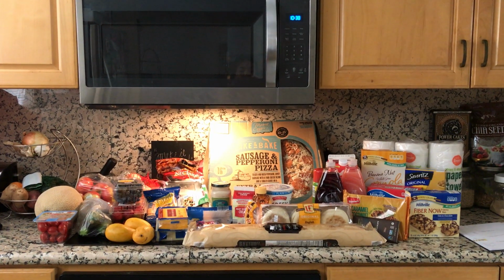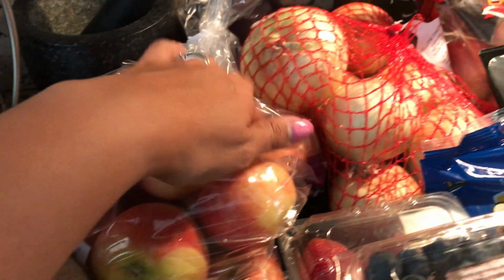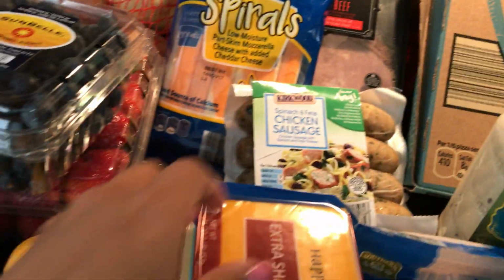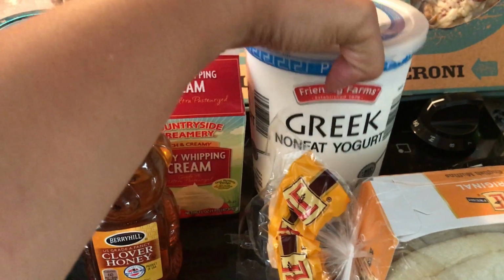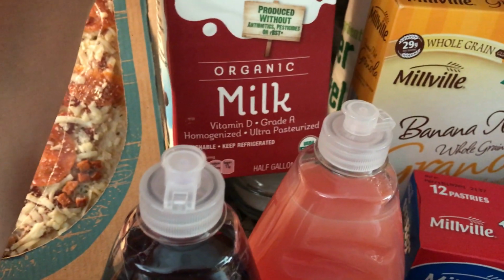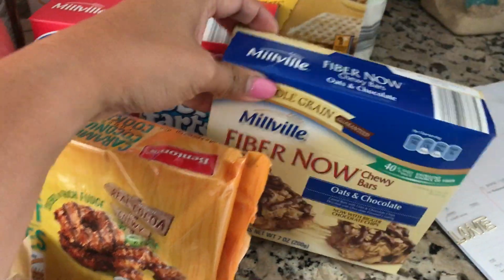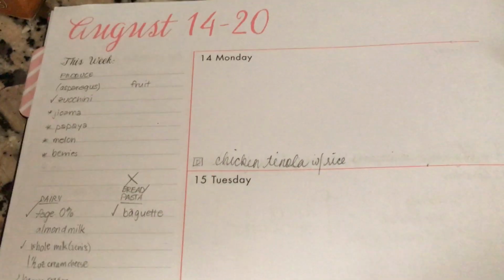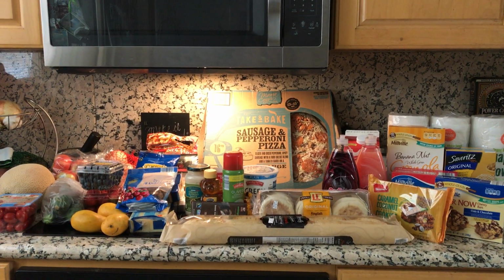First Aldi Grocery Haul & Weekly Meal Plan (8/12/17)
IN THIS VIDEO:

I FINALLY got to Aldi to do a bigger grocery haul, so here it is. I had a few items on my list, but most of this haul is stuff I picked up out of curiosity. Could this be my new store? Time will tell! :)

I'm Rachelle--working mom to a teenage boy and wife to my hubs. I'm on a mission to figure out the work/home life balance and I'm sharing my journey with you!

* Grocery Hauls * Weekly Meal Plans * Meals of the Week * Recipes    * Cleaning Routines * Pinterest Projects * DIY / Crafts * Vlogs

Thanks for stopping by!! See you in my next video!!

XOXO,
~Rachelle